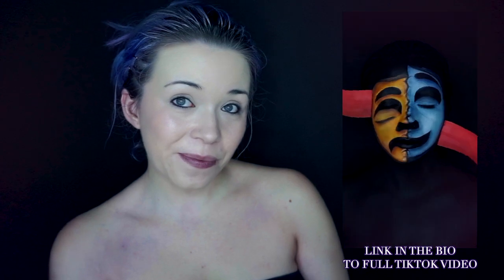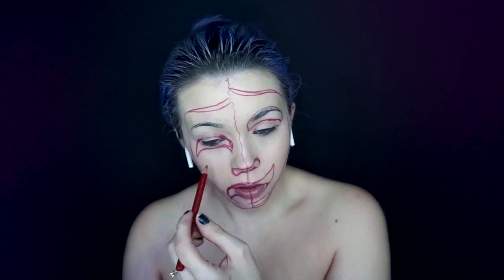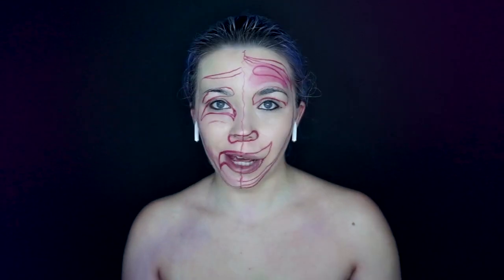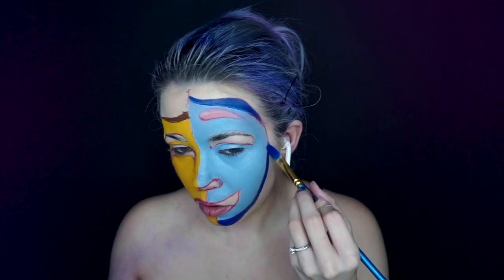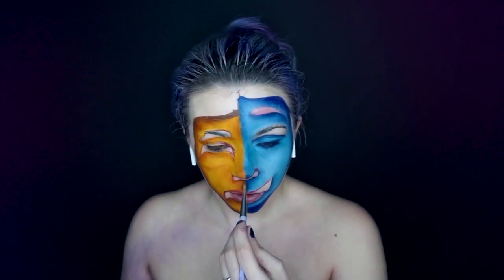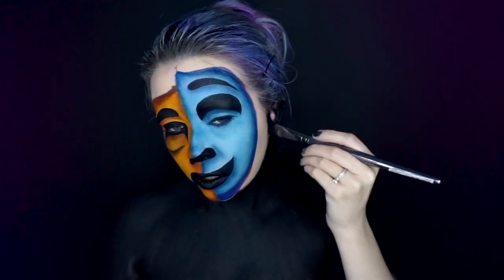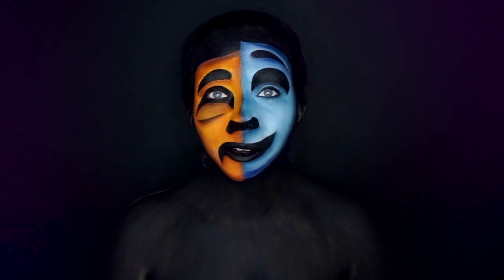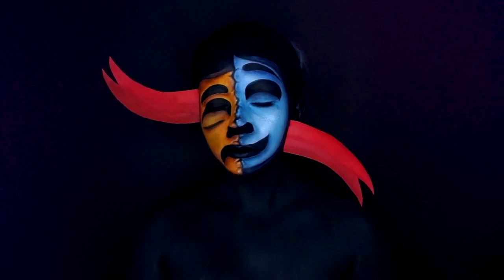TIKTOK EMOJI CHALLENGE PT 3 🎭 | Body Paint Tutorial | Sarah Davies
Here is a tutorial of the third and final look I created for the TikTok emoji challenge.

The emoji is - 🎭

I wanted to create an illusion with this emoji look. Each emoji I have chosen  I feel reflects aspects of my style and personality. The black heart for my aesthetic, the purple devil for my love of purple and everything cheeky and the theatre emoji for my love of the theatre and how I used to love doing drama when I was younger.

Main Song[s] - Theatre Days - Slenderbeats & Theatre Days - Slenderbeats & Meet & Fun! - Ofshane
Outro - Oh My - Patrick Patrikios

Products Used:
➤ Mehron Paradise Paints
➤ Revolution Makeup Ultimate Artist Palette
➤ M·A·C Cosmetics Black Fluidliner